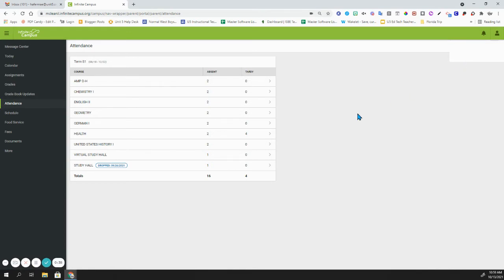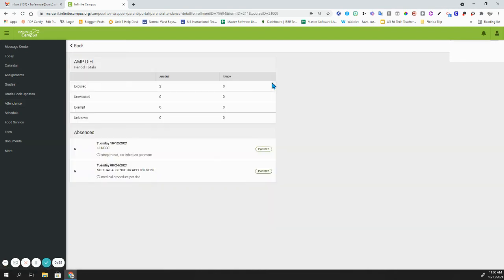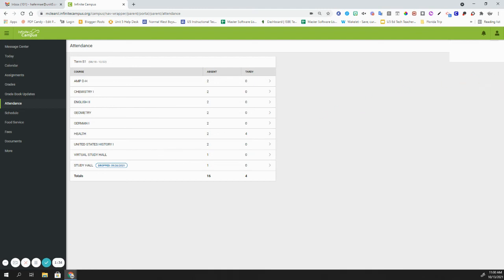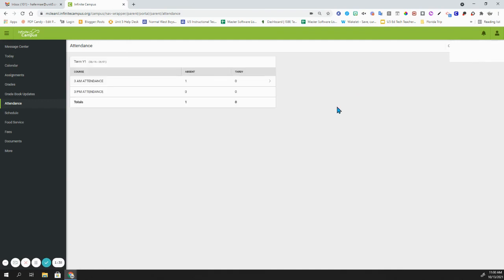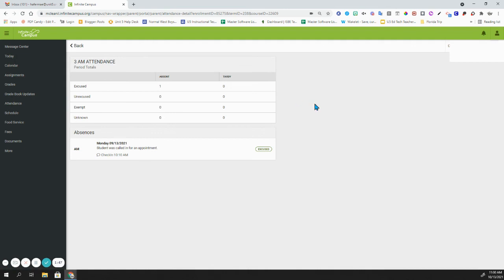IC Parent Portal Tutorial Video: Attendance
Learn how to access your child's attendance history.